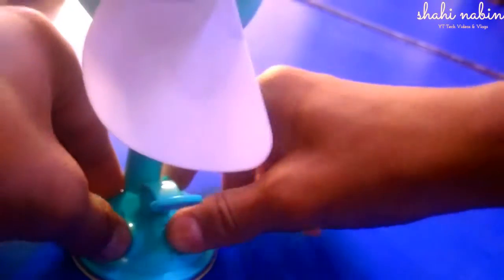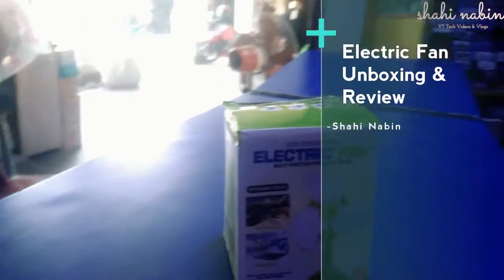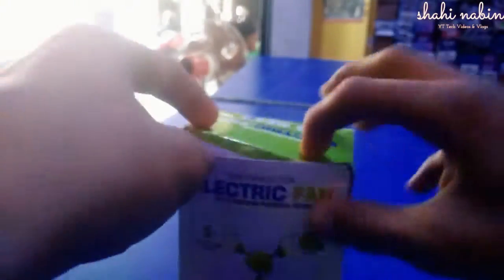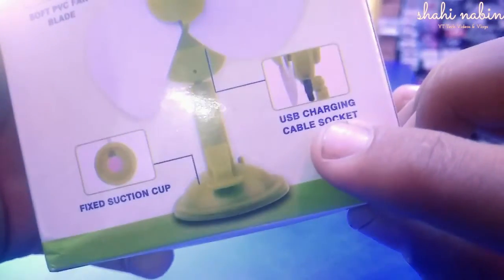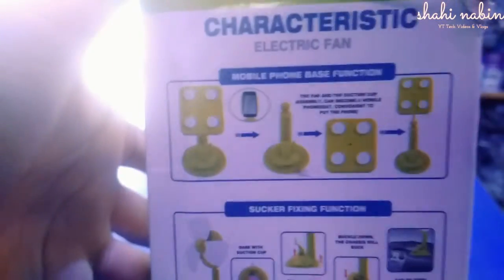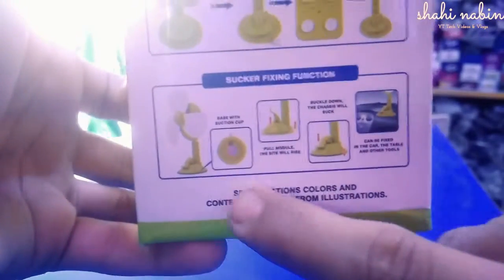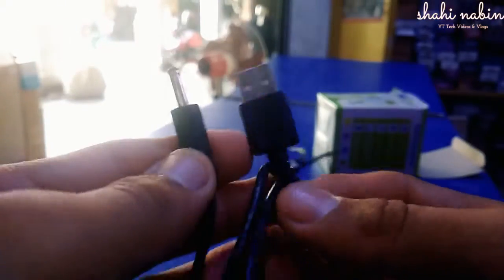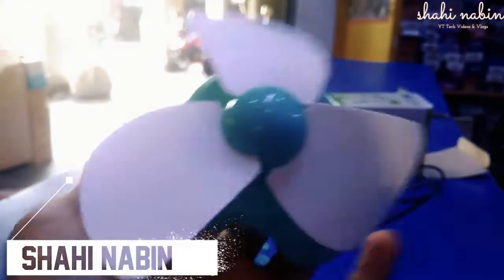Electric Fan under RS:400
Hi All Folks,
Electric fan
Shahi Nabin
Nabin
Shahi
This is SHAHI NABIN and Ito my Official Channel- Shahi Nabin. I know the Name Makes No Sense but still i love it!
 I am 14 Yrs old and I Upload Tech videos i.e, Unboxing, Reviews, Tricks, Tips, And Extra Tadka Stuff. I Started Uploading Videos on this Channel in The Starting of 2017 and Withing this time you all made me achieve the position of Youngest Youtuber Of Nepal with 100,000+ Subscribers. And From Long time my content changed so far and I Everyday try o give something new and interesting to my viewers.

☯ Rant

☯ Skits

☯ Parodies

☯ Pranks